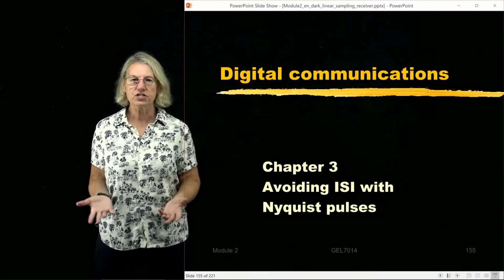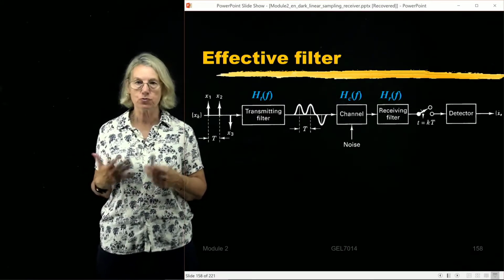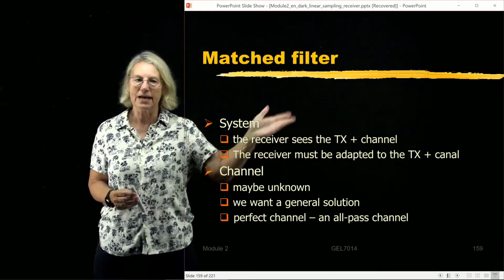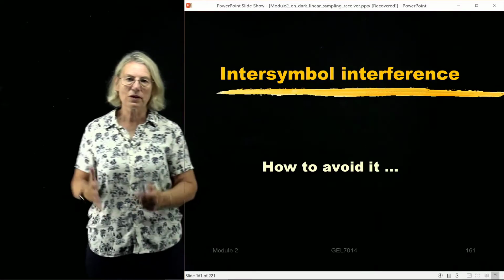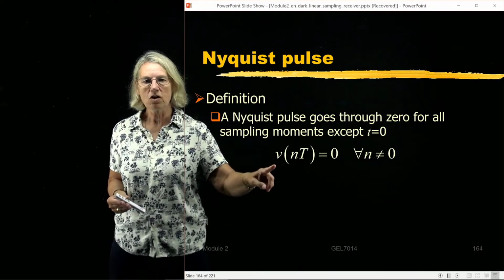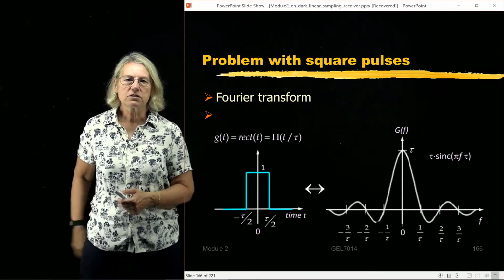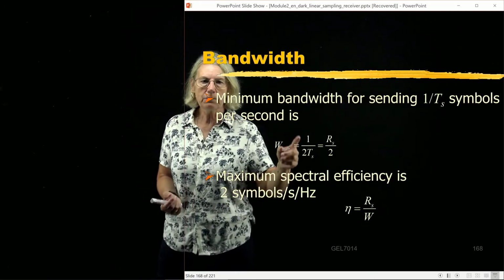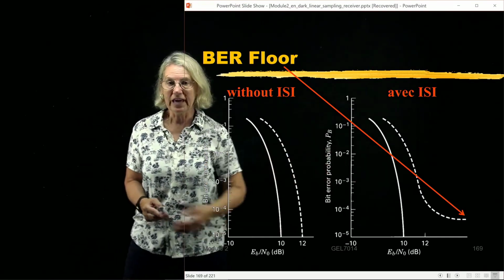GEL7114 - Module 2.11 - Avoiding intersymbol interference